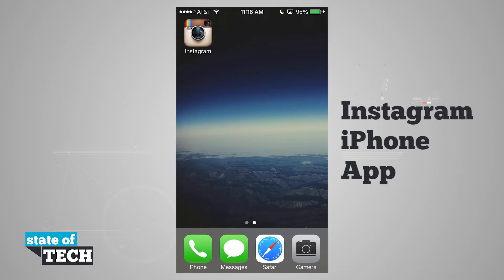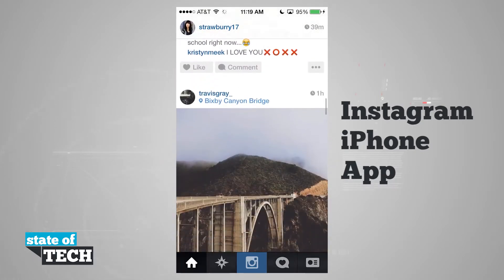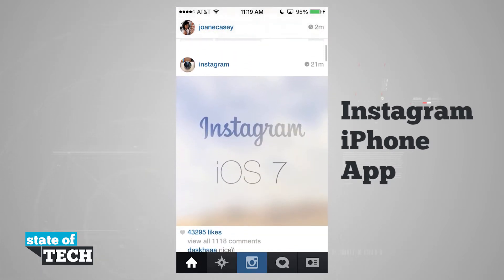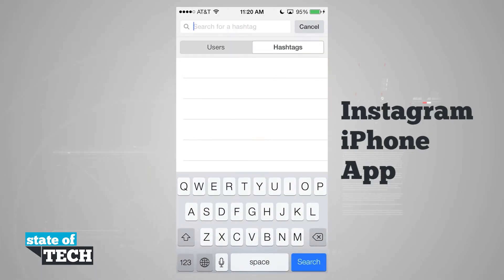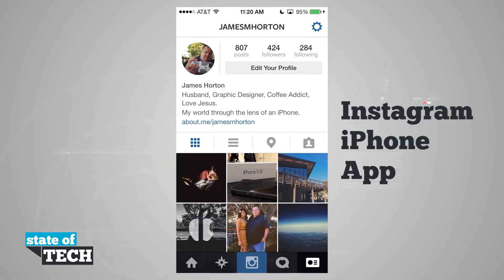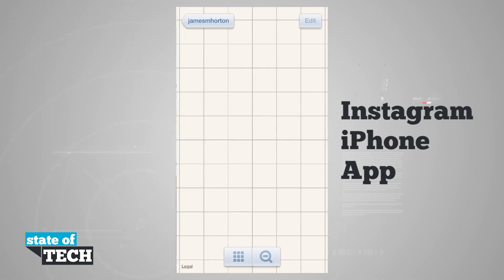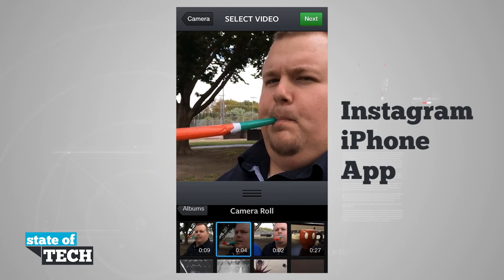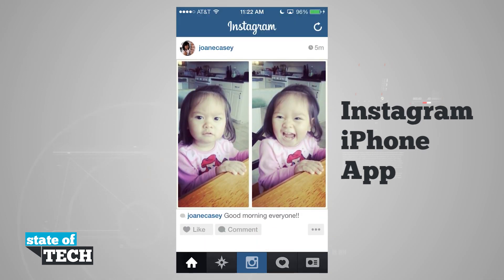iPhone App Tutorial - Instagram iOS 7 App Update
Instagram was updated today to have the same look and feel that the iPhone does with iOS 7. See the new look in action and be sure and update your app to get the look and feel of iOS 7 in your Instagram app.